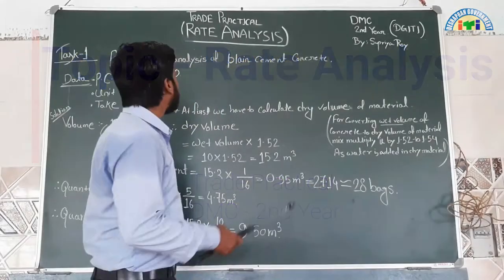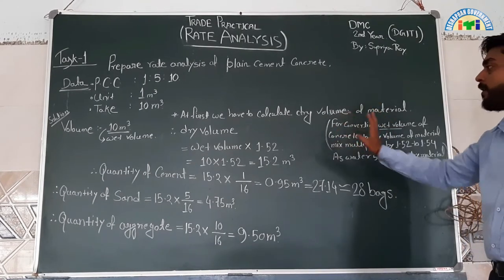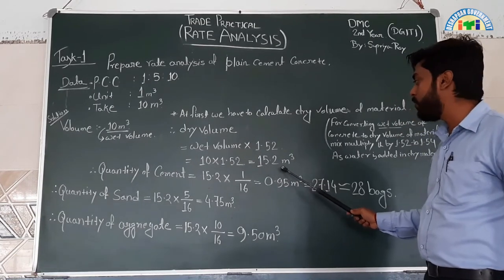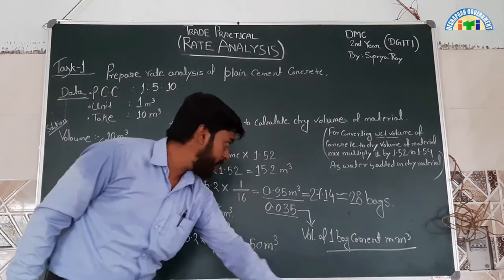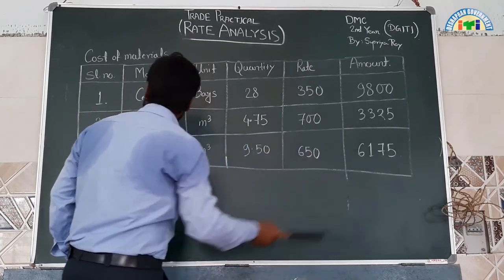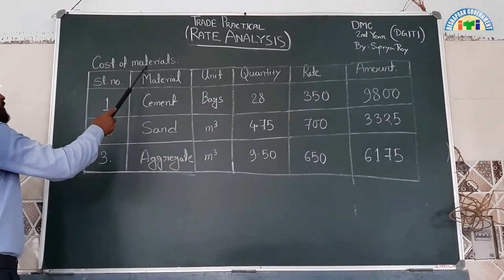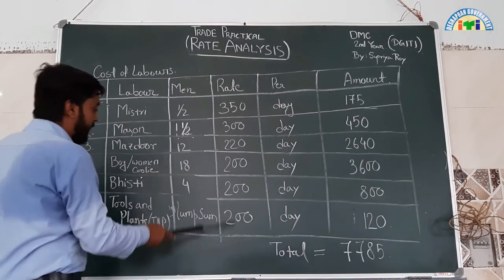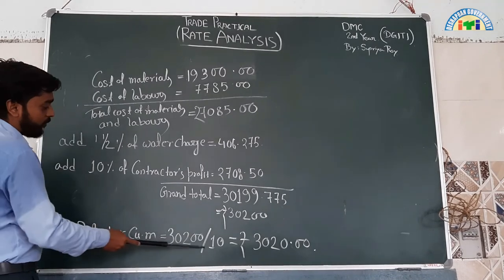DMC/2Y/Topic- Rate Analysis by S. Roy / Deshapran Govt. ITI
Rate Analysis